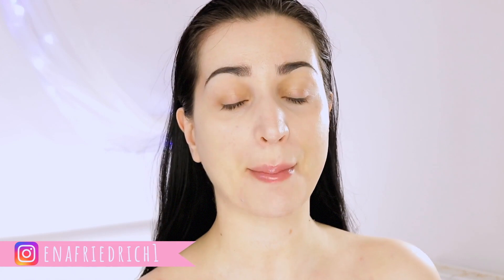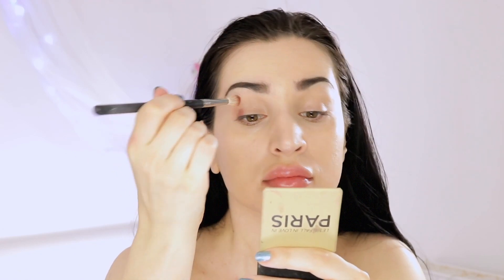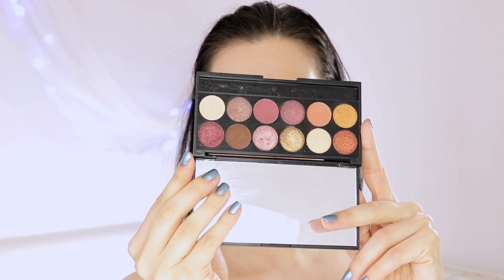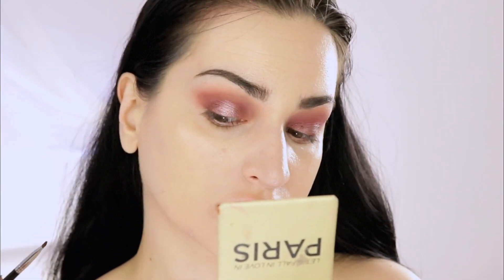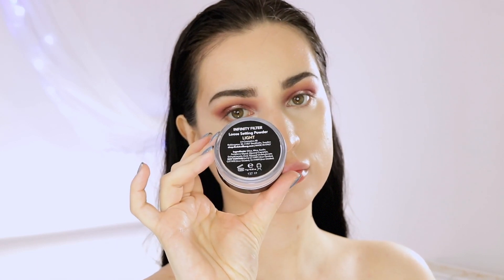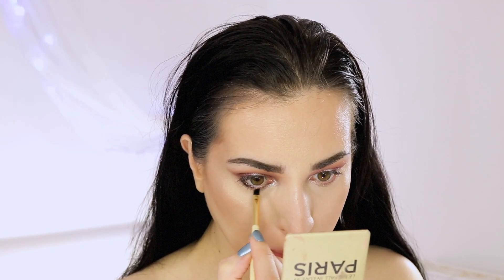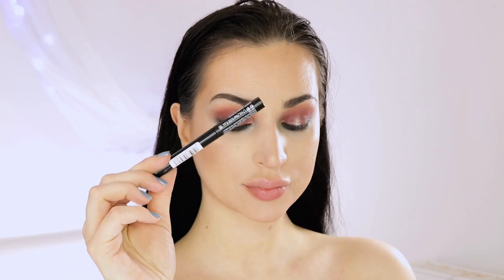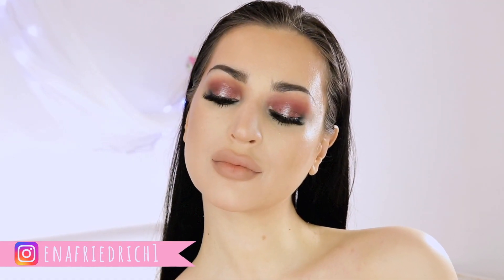Sleek 3 AM Palette I Ena Friedrich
SLEEK 3 AM EYESHADOW PALETTE
SLEEK MAKEUP 3 AM NEW PALETTE

Hey guys! I'm doing a makeup tutorial with 3 AM eyeshadow palette from Sleek makeup. If you're interested to see if this tutorial, check this video.

Thank you for supporting me! Feel free to write to me, I appreciate your advice & I love to read suggestions.

Products used in this tutorial:

Guerlain Meteorites moisturizer and radiance booster
Revolution pro full cover camouflage concealer c2
Clinique even better foundation, linen
Revolution the one contour stick
Huda beauty The overachever camouflage concealer 04N PUPA Contouring and strobing powderpalette, medium
Artist couture Diamong glow powder Illuminati
Guerlain terracotta sun trio deep
Guerlain terracotta face powder 04 Moyen blondes
Sleek 3AM eyeshadow palette
Linda Hallberg Infinity loose powder, light
Guerlain meteorites loose powder, travel kit
Revolution black kajal
Linda Hallberg Metallic mysteries vol 1
Catrice Matte eyeliner
Guerlain so volume Noir mascara
Second Guessing Everything lashes
I heart Revolution Fixing spray coconut and vanilla scent
Wet n wild liquid catsuit, Nudie patootie
Golden rose, creamy lip color, soft & matte, 103

Face brushes Morphe M439 E8 E10 M438 M437 M530 M510

Eye brushes Morphe E17 M506 M504 E36 M156 M432